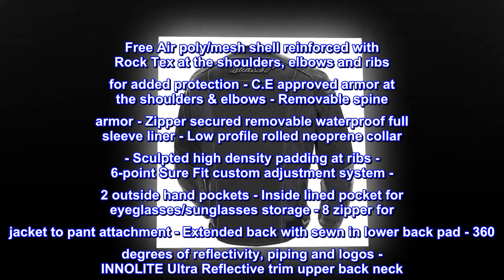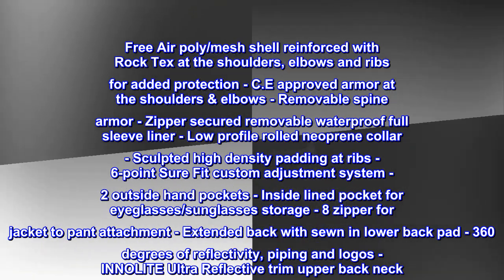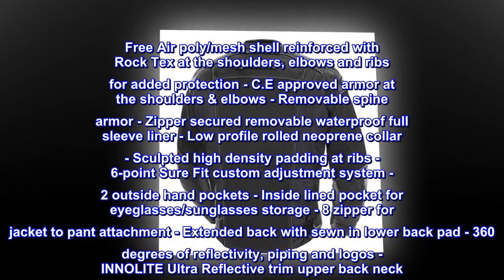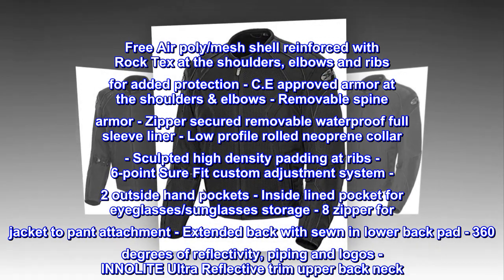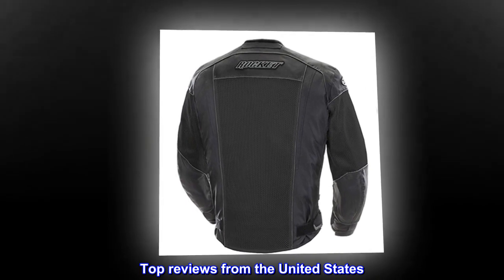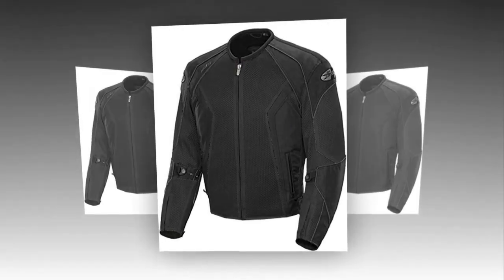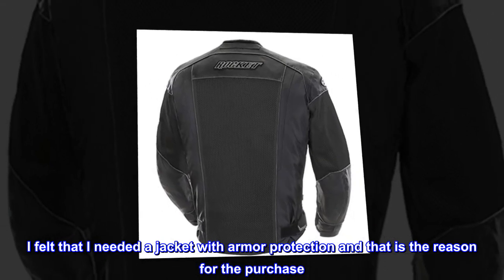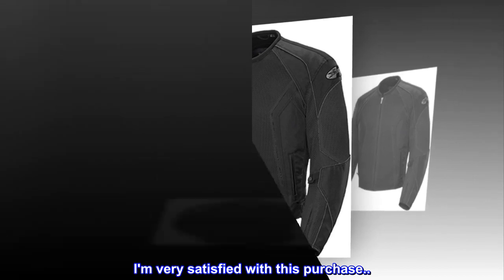Joe Rocket Men's Phoenix 6.0 Jacket (Black/Black, Medium)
Package Dimensions: 10 L x 6 H x 10 W (inches)
Package Weight : 4 pounds
Country of Origin : China
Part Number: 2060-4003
Fit type: Universal Fit
 Free Air poly/mesh shell reinforced with Rock Tex at the shoulders, elbows and ribs for added protection - C.E approved armor at the shoulders & elbows - Removable spine armor - Zipper secured removable waterproof full sleeve liner - Low profile rolled neoprene collar - Sculpted high density padding at ribs - 6-point Sure Fit custom adjustment system - 2 outside hand pockets - Inside lined pocket for eyeglasses/sunglasses storage - 8 zipper for jacket to pant attachment - Extended back with sewn in lower back pad - 360 degrees of reflectivity, piping and logos - INNOLITE Ultra Reflective trim upper back neck

Great Summer Jacket
As long as you remove the zippered rain liner, this jacket is very cool because it is mesh and lets in a lot of air. I bought this jacket because I live in a very hot part of the country and I was not wearing a jacket in the summer. I felt that I needed a jacket with armor protection and that is the reason for the purchase. A good friend of mine who is also a motorcyclist recommended this jacket since he uses the same one. I'm very satisfied with this purchase..